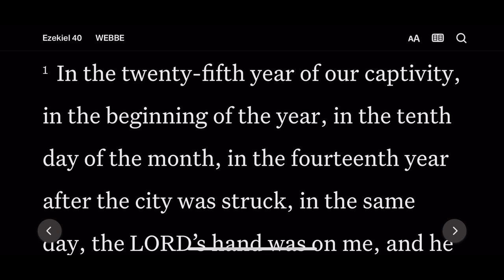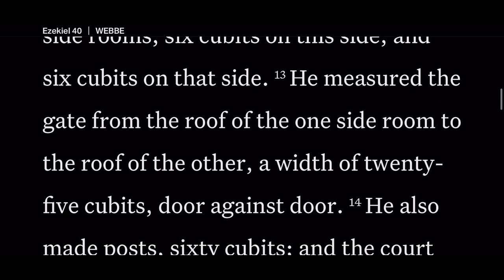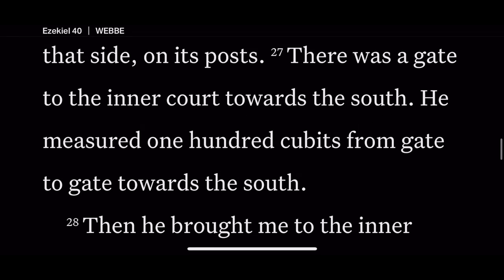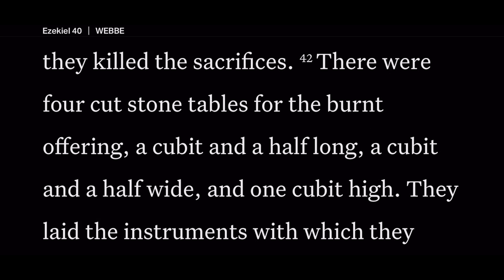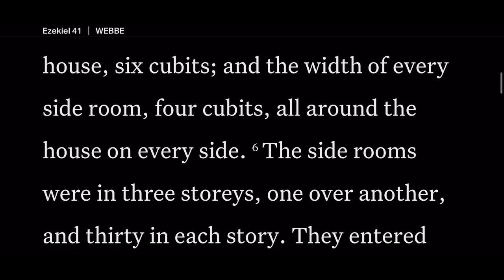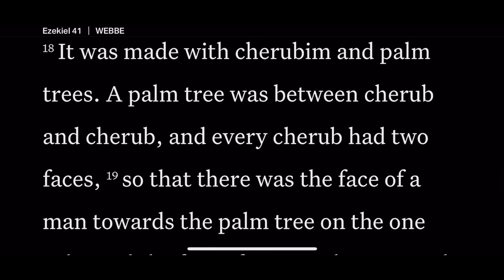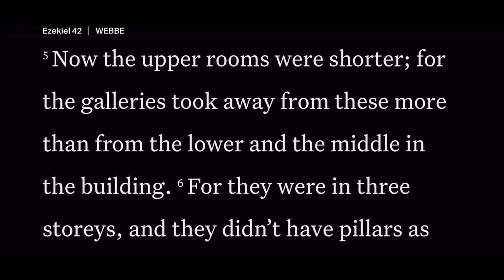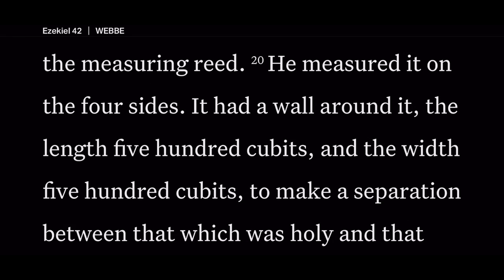#224 | Week 45 Day 4 | Jesus and the Father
Today’s Reading is from Ezekiel 40-42 and John 14

About the @UpWordLive Daily Bible Project.  In about 20 minutes a day, five days per week, we will read the word of God, the best-selling book of all time.  You can read along with the text on the screen.  This is a natural-sounding reading, in a story-teller voice.  We read the Old Testament in chronological order (as much as is possible) with a reading from the New Testament. It’s an easy way to read, so you can concentrate and meditate on what God wants you to know for today.

So join me!  Let's read this love letter from God, containing the past, present and future of the human race— that needs to be saved from the curse of sin.

Credits: We primarily read from the World English Bible Translation, Editor Michael Johnson. Background Music- "Morning Worship," by Adrian Huminiak.  We follow the Five Day Bible Reading Program, by Lower Light Publishing.